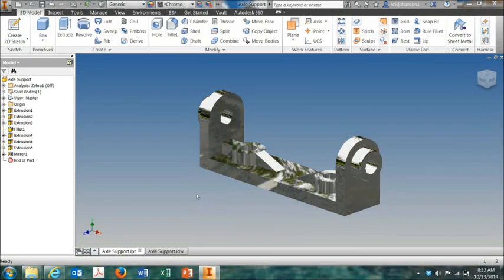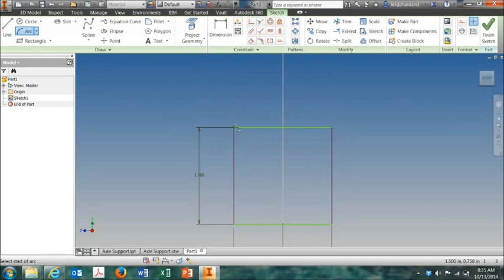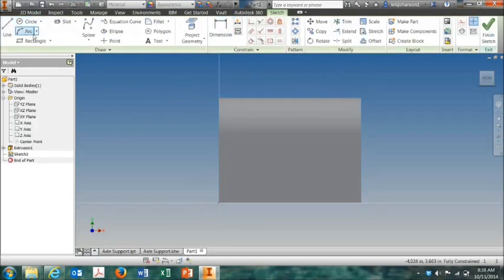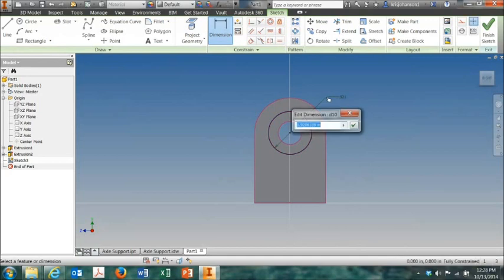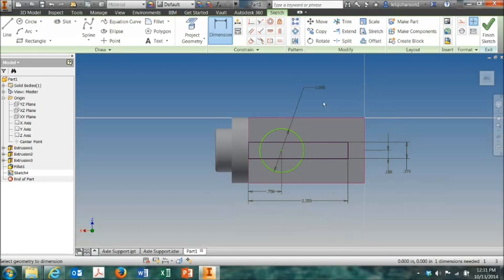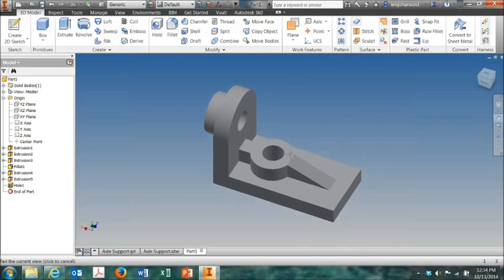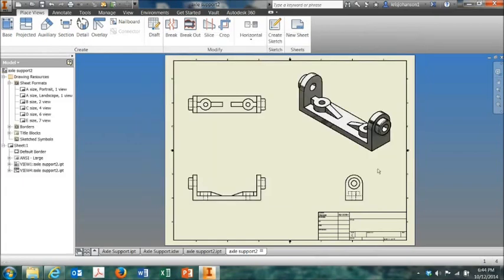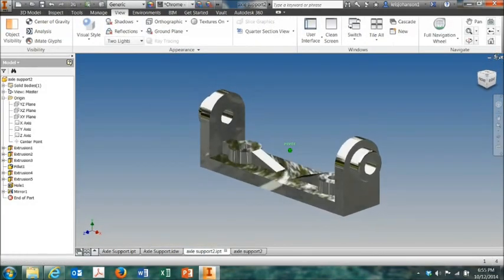Inventor: Axle Support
Beginning 3D CAD exercise
High School Principles of Engineering class